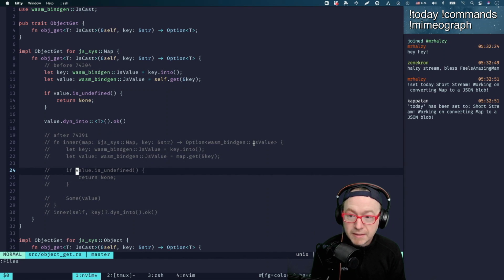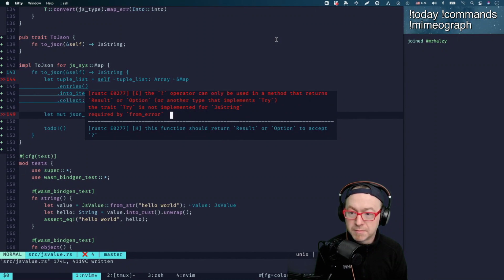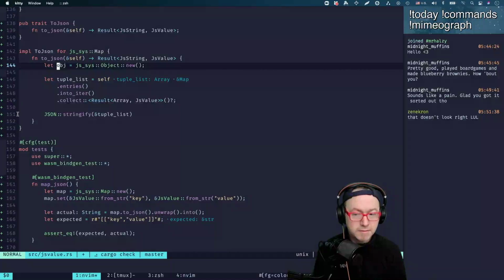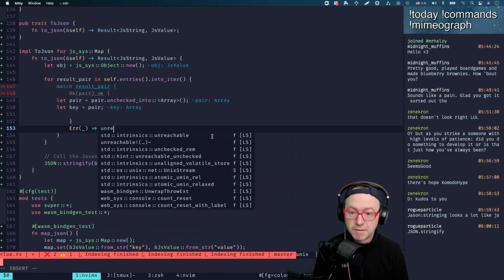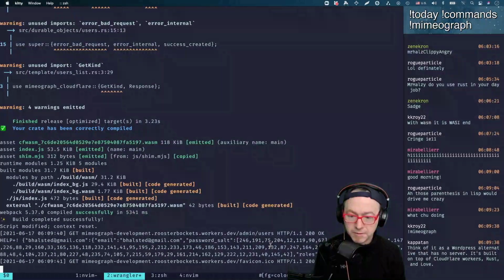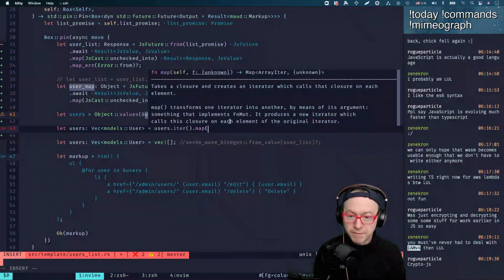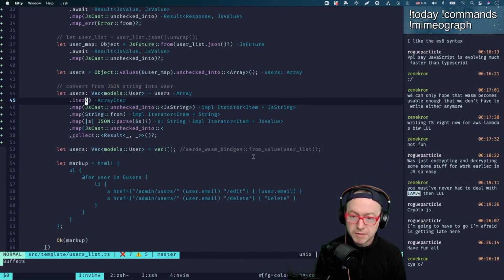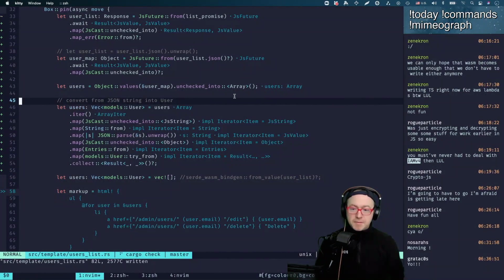[ !mimeograph ][ Rust, WASM ][ #457 ]